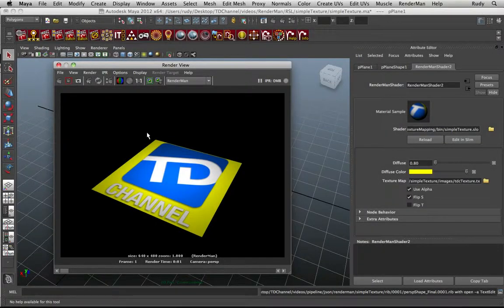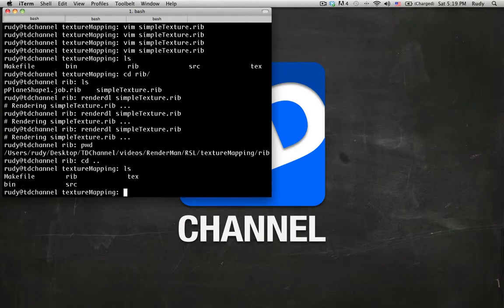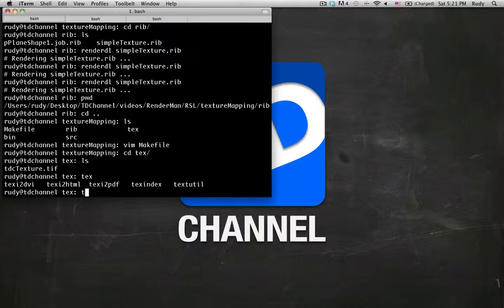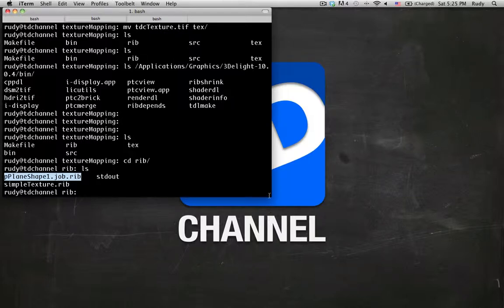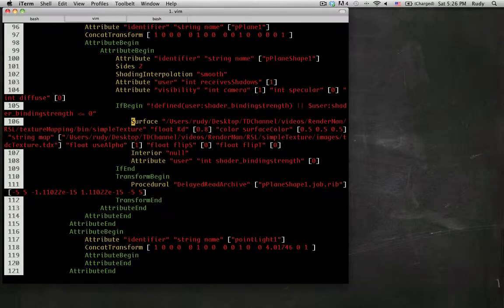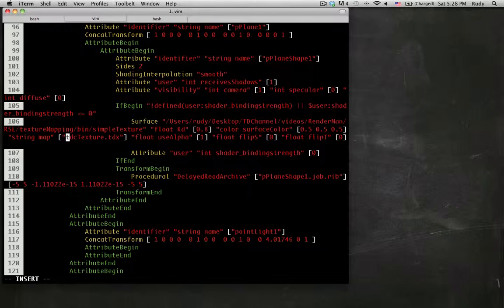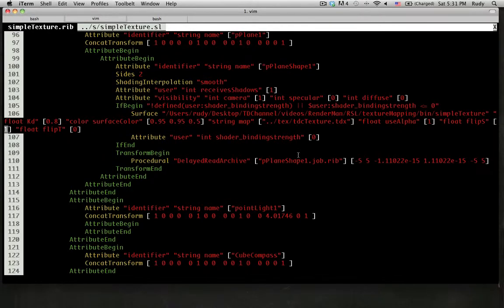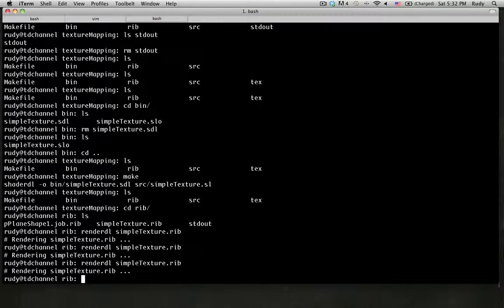Introduction to RSL - Simple Texturing - RIB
In this video we explore the process of following the "Simple Texturing" video without the need of Maya or RenderMan Studio

This video concentrates on pure RiSpec without the need of any other 3rd party software